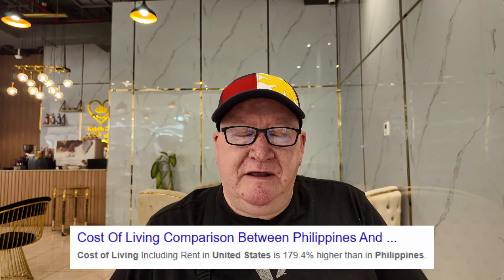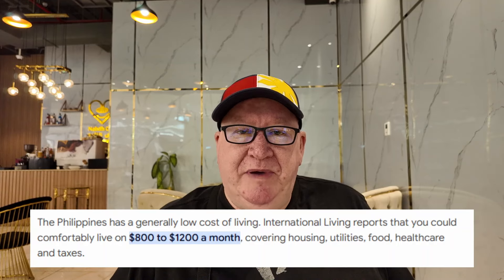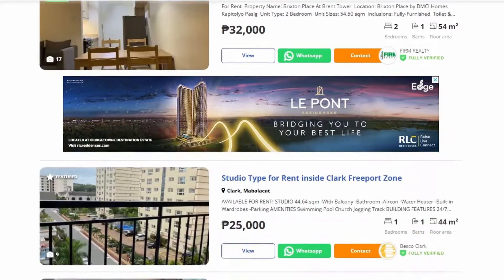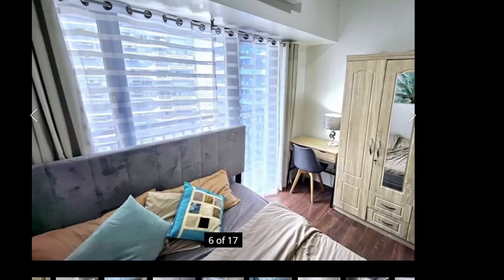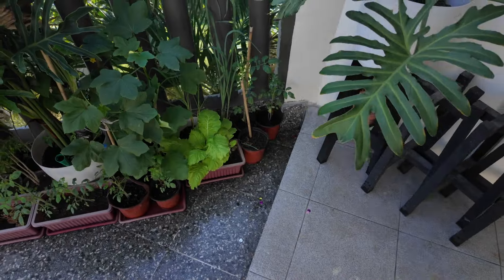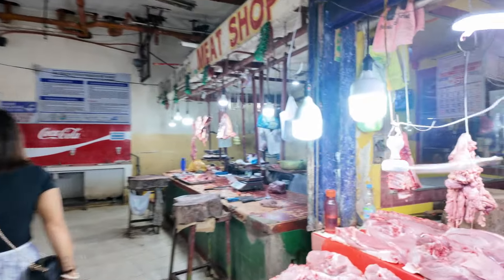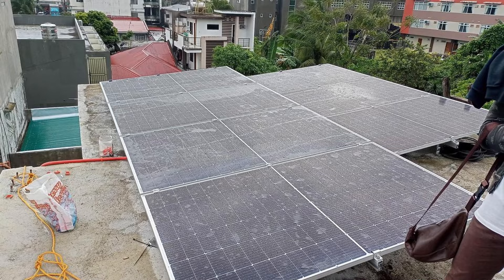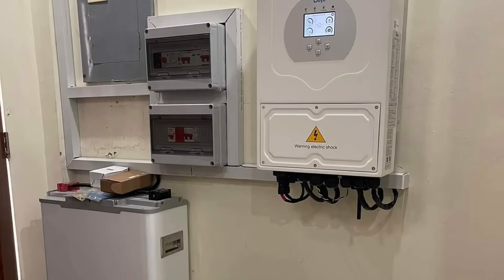Thrift Living Secrets from the Philippines 🇵🇭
Discover the secrets to thrift living in The Philippines! In this informative video, you will learn how to live on a budget and cut down on monthly costs in the beautiful and vibrant Philippines. Save money and live well! There is a common misconception that you need a large budget to live comfortably in the Philippines, but the online International Living magazine reports that you can live comfortably for as little as $800 to $1200 per month. This amount can cover all your essential needs including rent, utilities, food, and healthcare, making it a very appealing option for many. You should also consider shopping at the local market where the produce is fresh, delicious, and significantly cheaper than what you would find at the supermarket. By exploring local markets, you not only support local farmers but also get the chance to experience authentic Filipino culture and cuisine. Join us as we delve deeper into the strategies and tips that can help you maximize your savings while enjoying a fulfilling lifestyle in the Philippines!